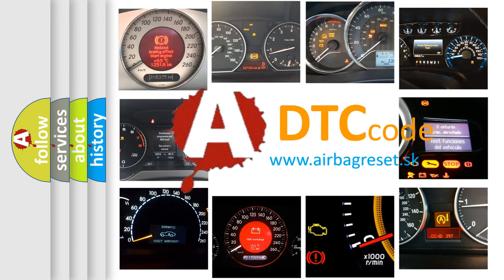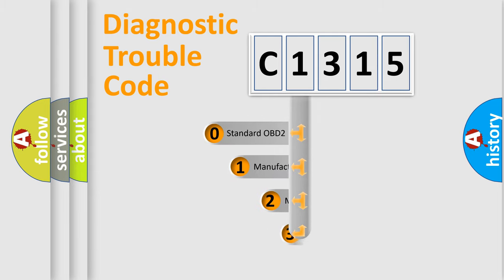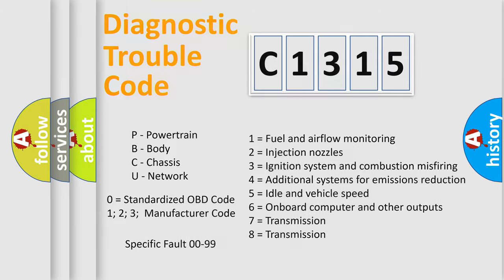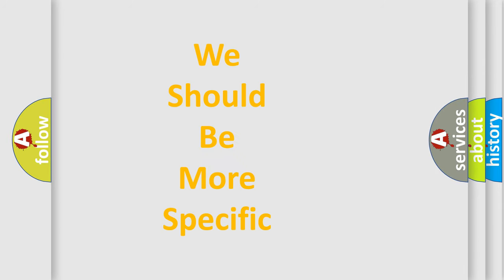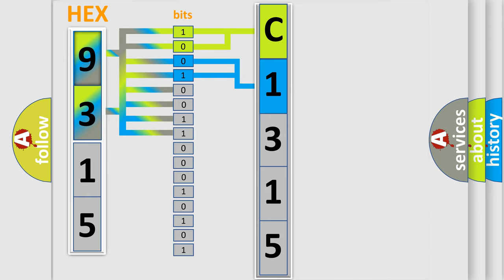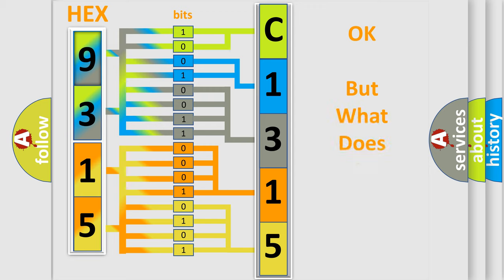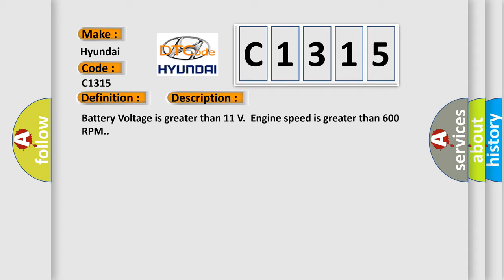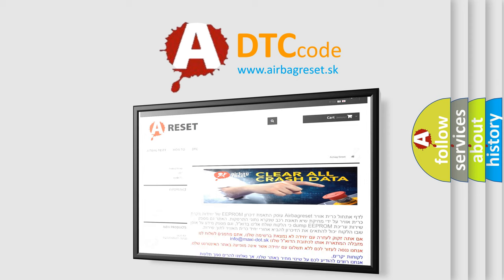DTC Hyundai C1315 Short Explanation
Contents:
0:21 Basic DTC analysis according to OBD2 protocol standard.
1:48 Insight into programming
2:58 A diagnostically understandable description of the Diagnostic Trouble Code
3:05 Basic error definition

Make:
Hyundai
Code:
C1315
Definition:
Exhaust Aftertreatment Fuel Injector Control Circuit Shorted
Description:
Battery Voltage is greater than 11 V.Engine speed is greater than 600 RPM.
Cause:
DTC P10CCThe ECM detects a short in the indirect fuel injector control circuit.The condition exists for more than 0.5 s.